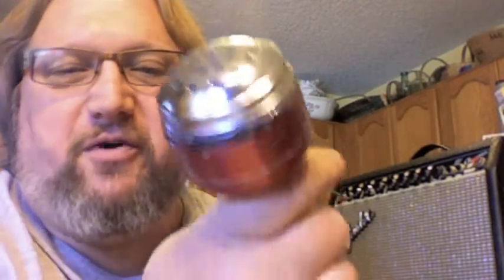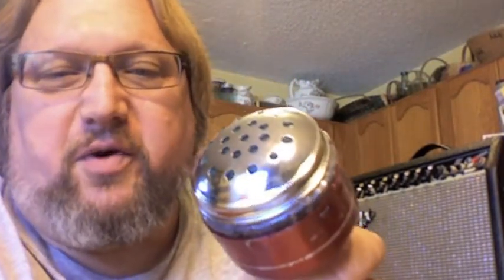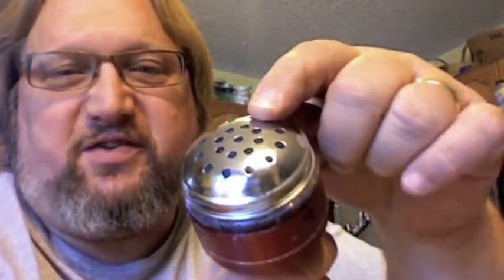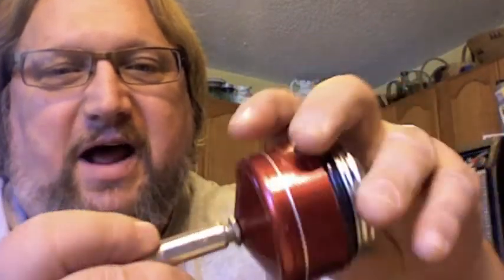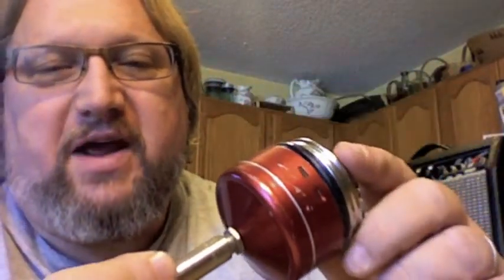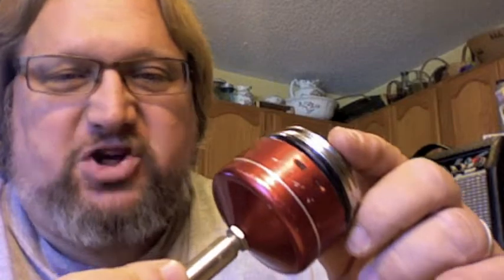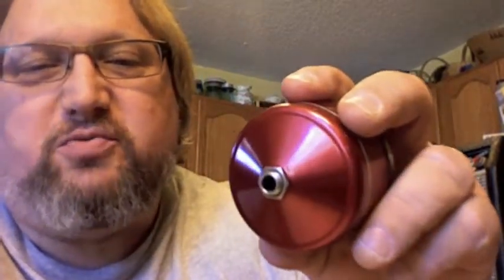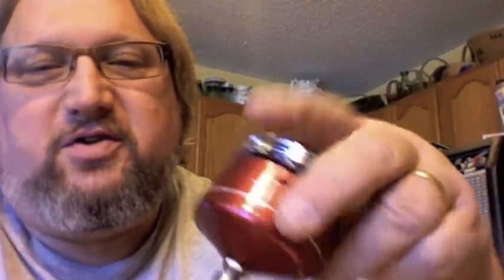homemade harp mic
I made this harp mic out of an Army surplus mic element, a fishing reel, a parmesan cheese shaker and a few odds and ends.